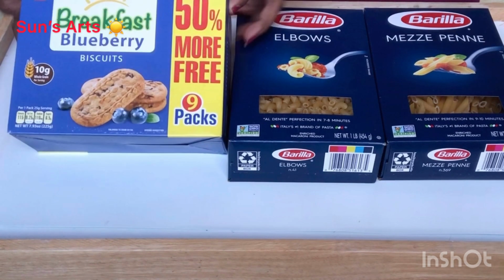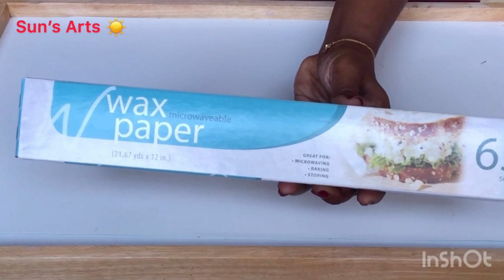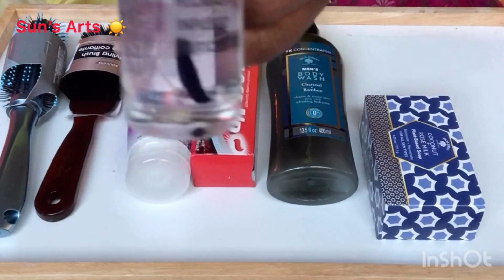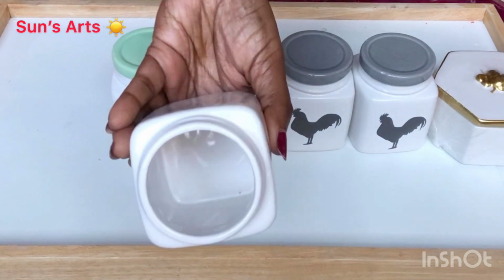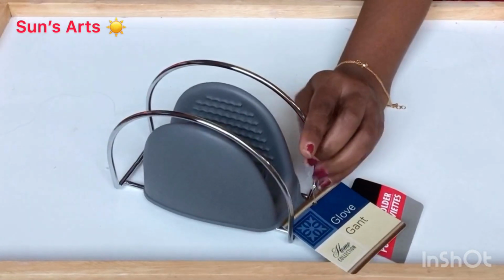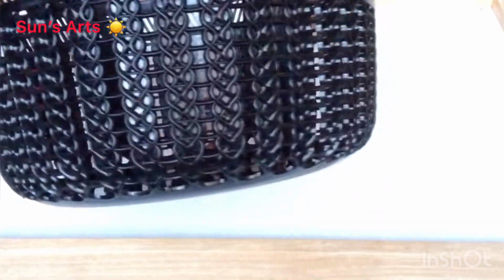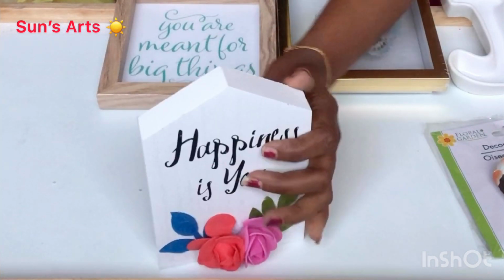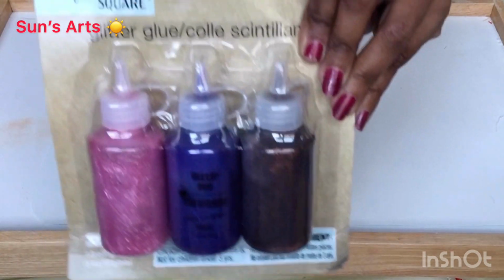DOLLAR TREE HAUL 2020 | FALL DECOR ITEMS ! | BRAND NAME ITEMS! | AWESOME FINDS! | Sun's Arts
Hi everyone!

I'm very excited to share HUGE Dollar Tree haul with lots of unique products for 2020.
Its got lots of Dollar Tree Beauty Finds, Dollar Tree Craft items, Dollar Tree Flowers, Dollar Tree Candles and Make up items, Dollar Tree Food items, Branded names Make up Items and lots more.
Most of the items will be used for upcoming projects.

Thanks,
Sun's Arts.